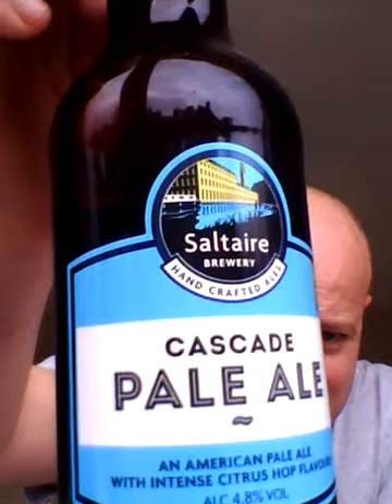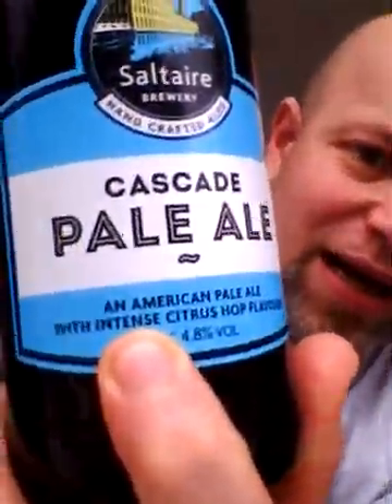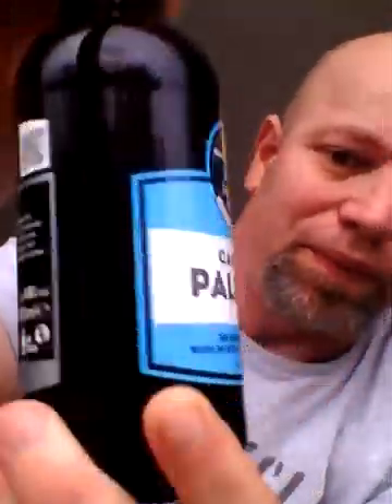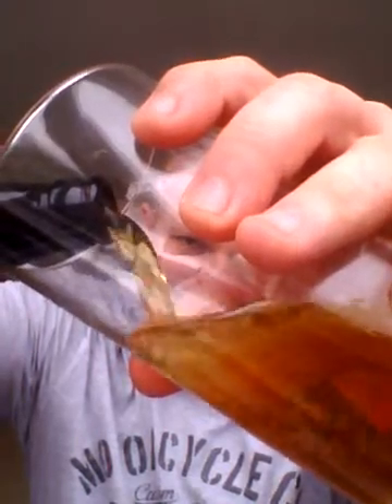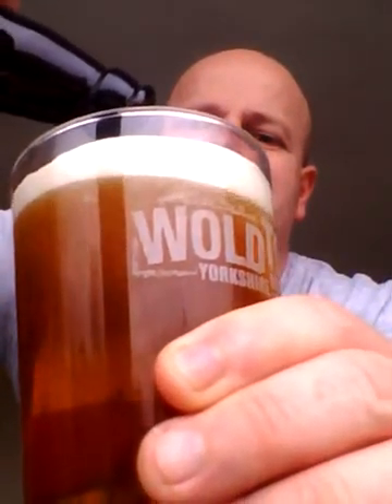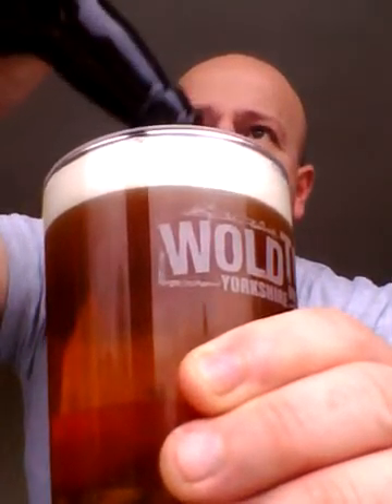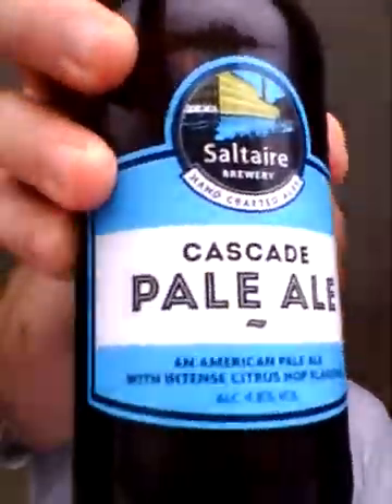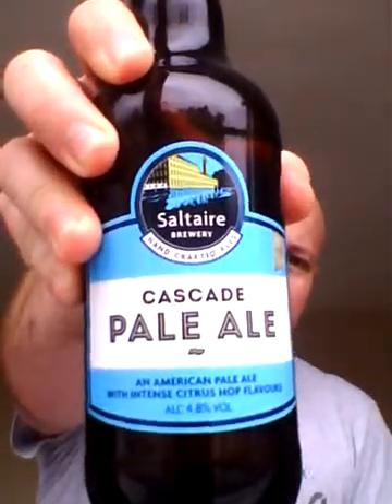Saltaire Brewery Cascade Pale Ale 4.8%